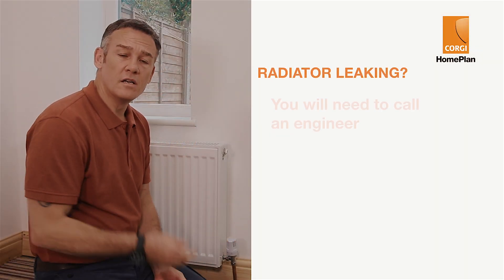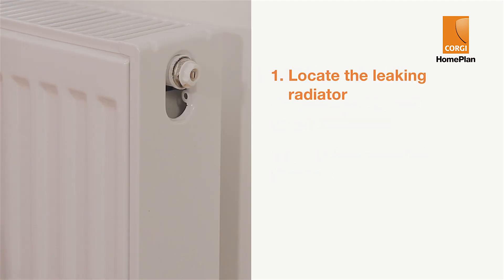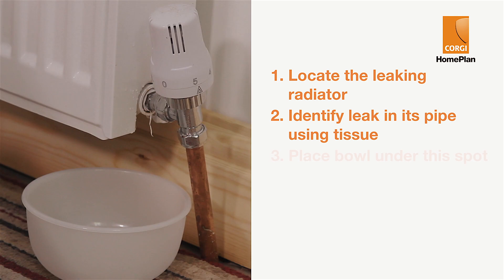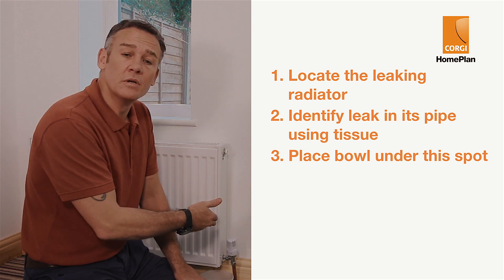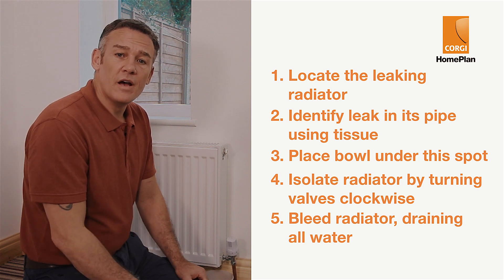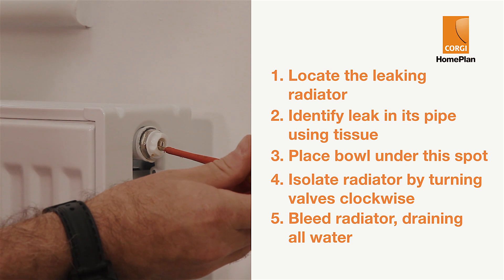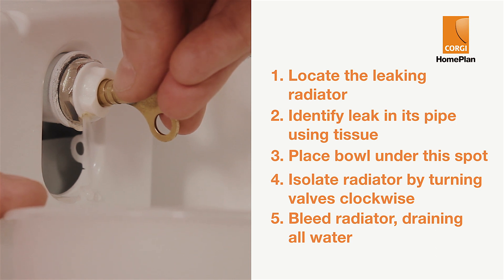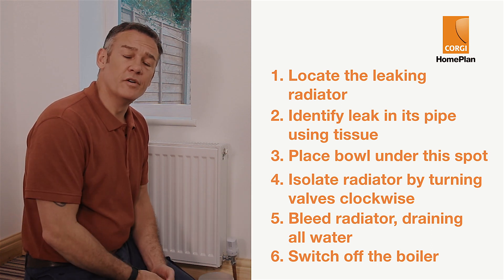CORGI HomePlan - How to fix a radiator leak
If your radiator begins to leak, this simple how to guide from a qualified CORGI HomePlan engineer will explain what actions you should take.